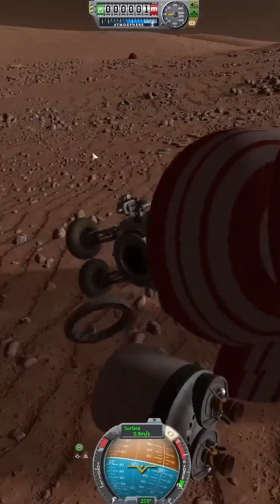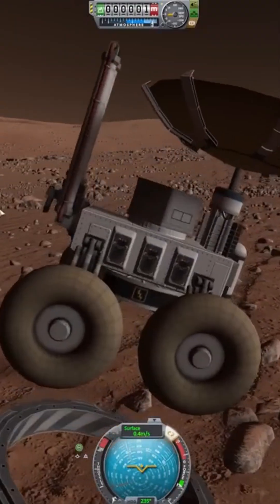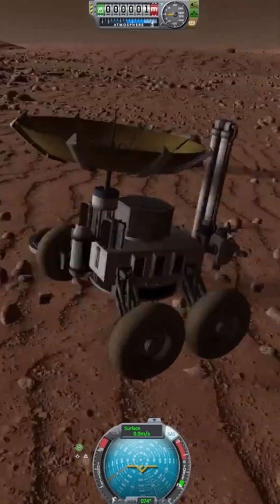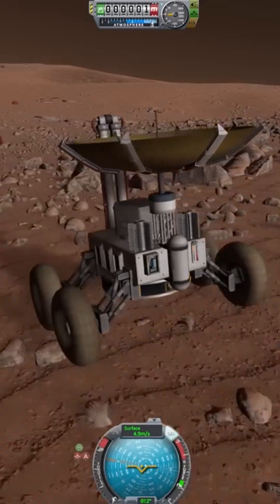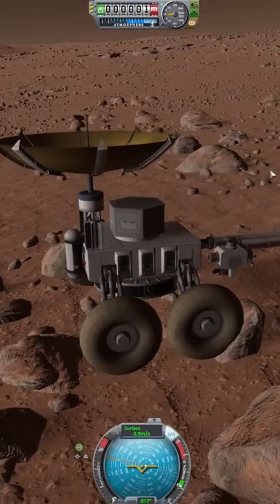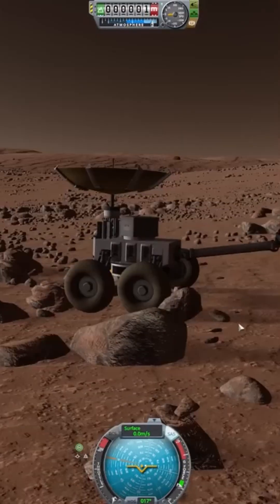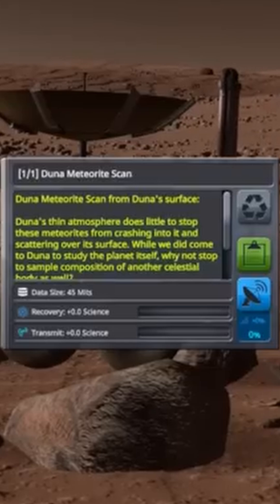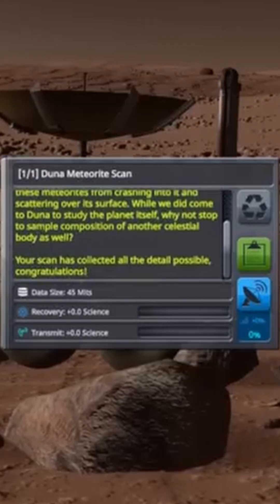I Landed a Rover on Duna!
Become a member of The Savvy Club today and to see what perks you receive when being a member! Your support is appreciated!